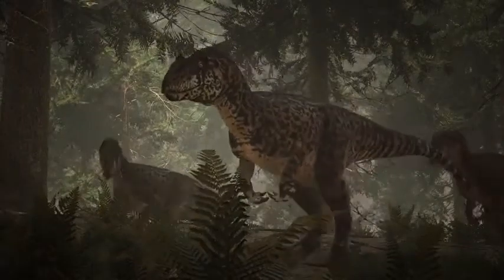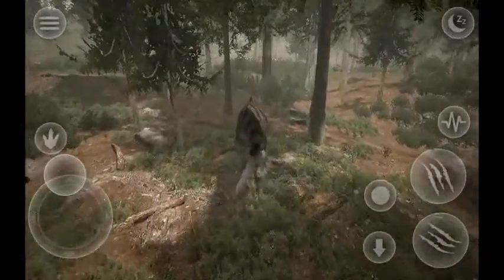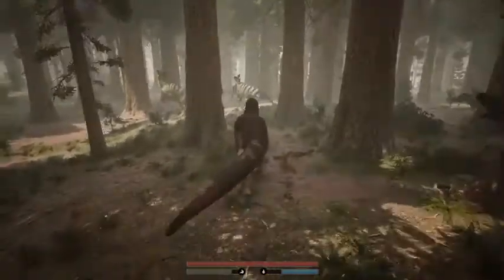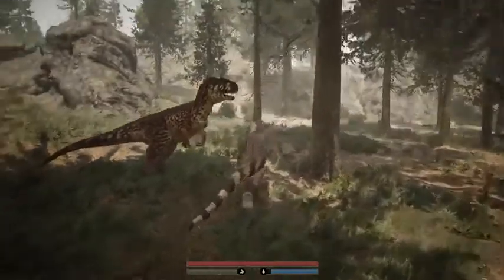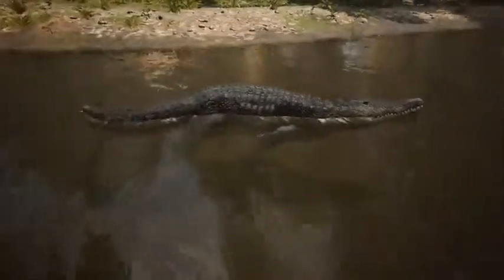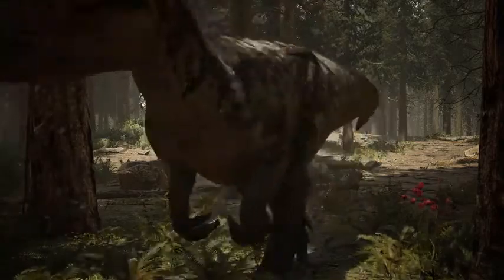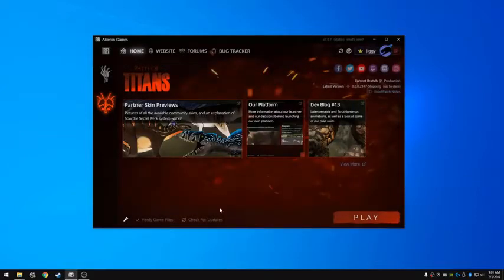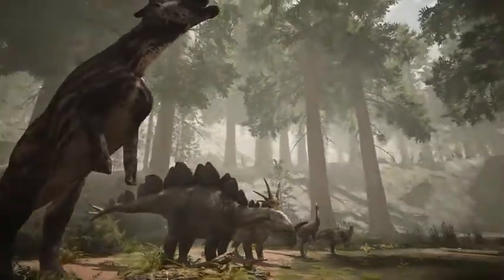Path of Titans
A prehistoric MMO dinosaur video game.